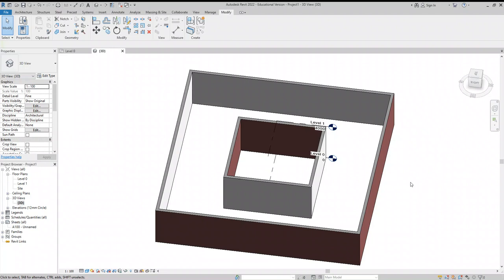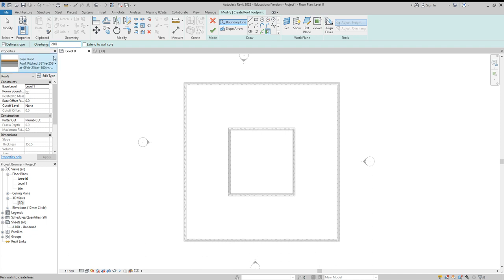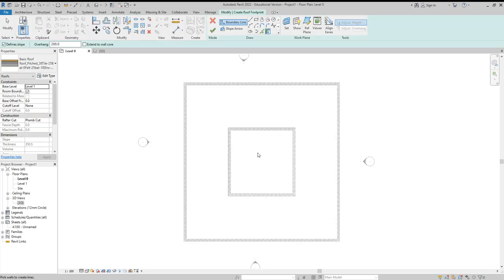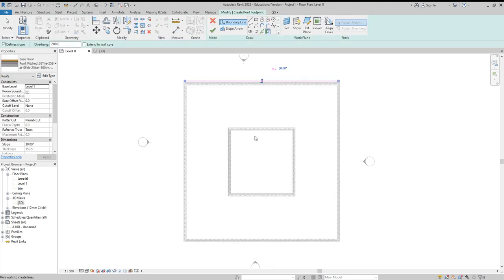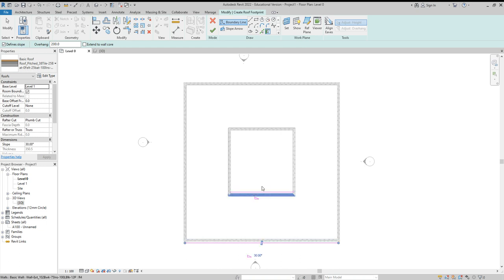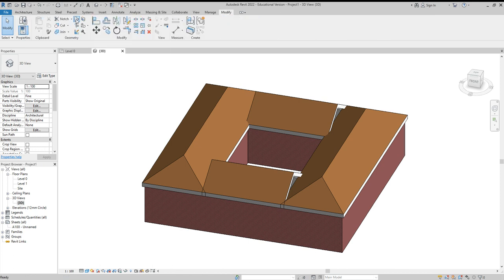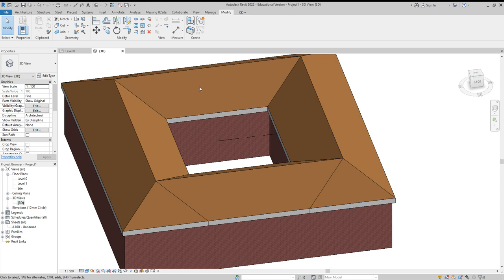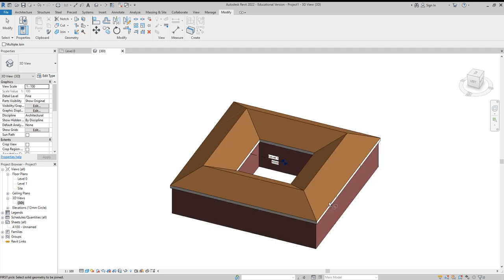Roof around a courtyard Revit Tutorial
A duo pitched roof that forms a square around an open courtyard.
We use the join roof and join geometry commands to complete this task.